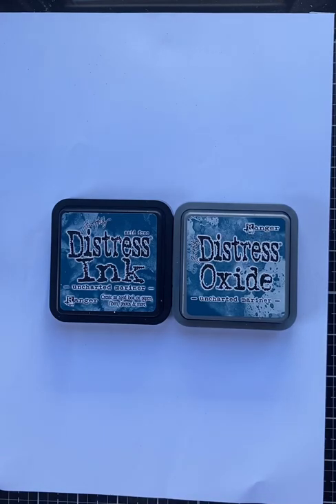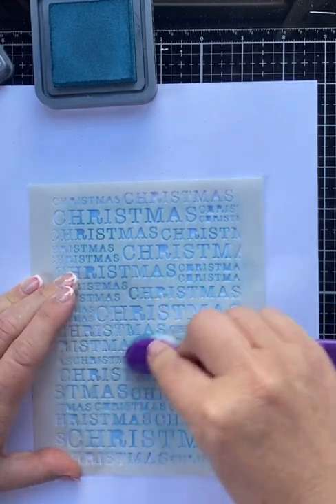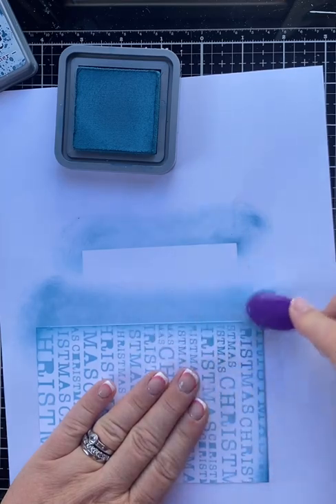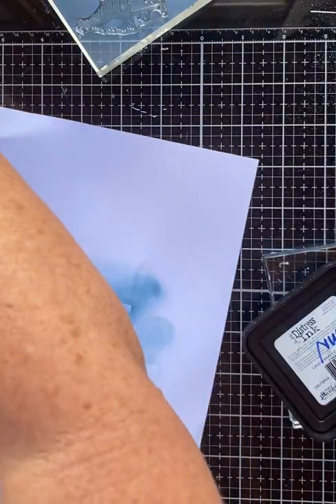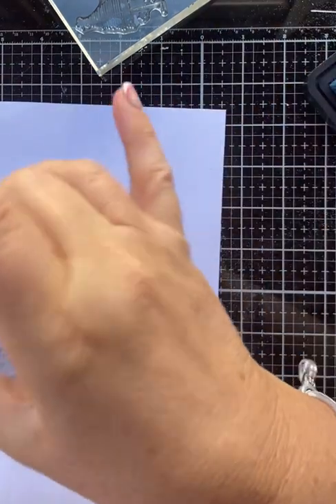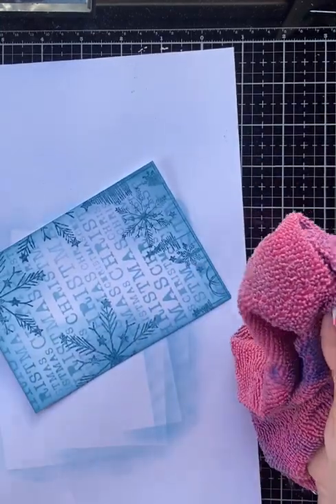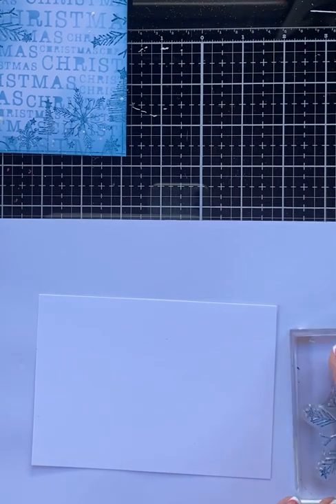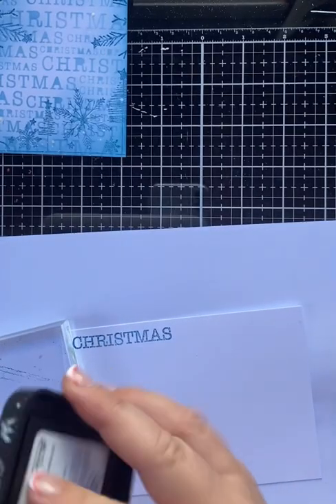The Forget Me Not Kraft Kabin using Julie Hickey Stamps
Showcasing the new Julie Hickey Christmas 2022 collection A6 stamp set and Christmas stencil using the new oxide and distress ink unchartered mariner ❤️